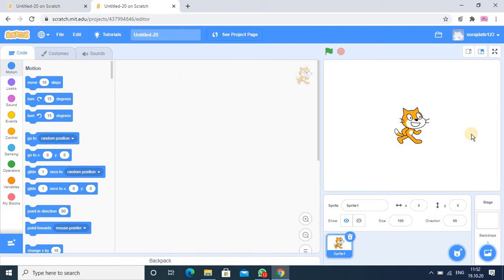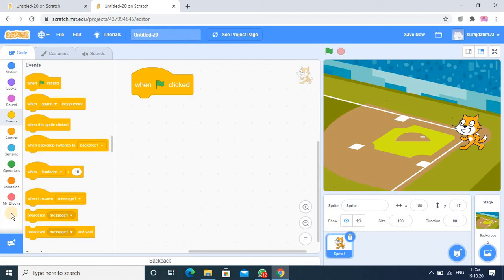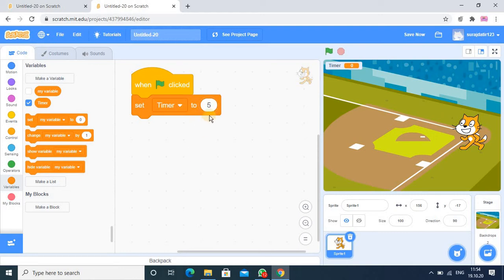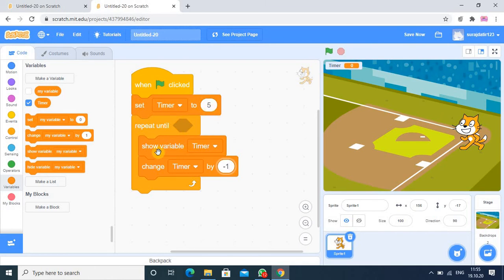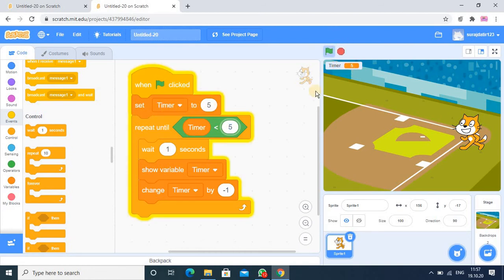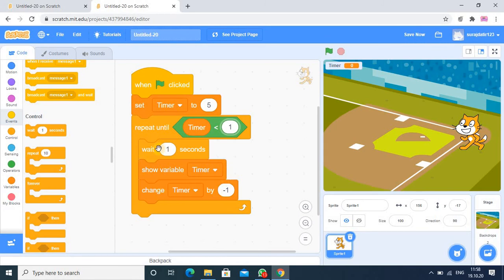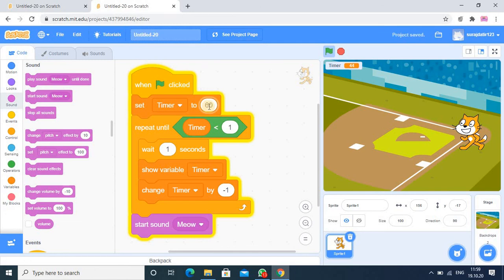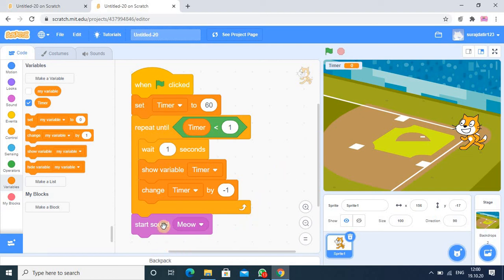28. Set timer in Scratch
Hello friends,
We will see how to do coding for the timer in scratch